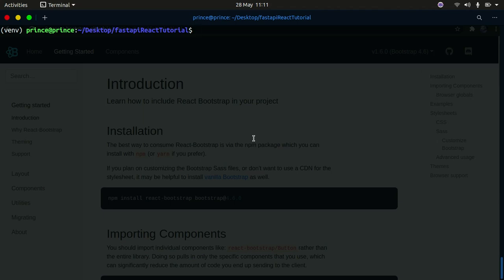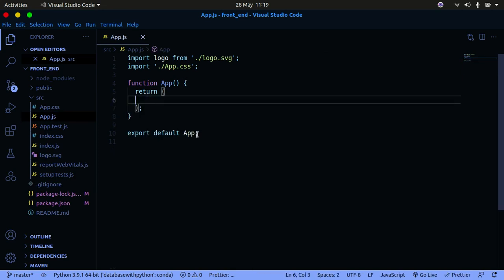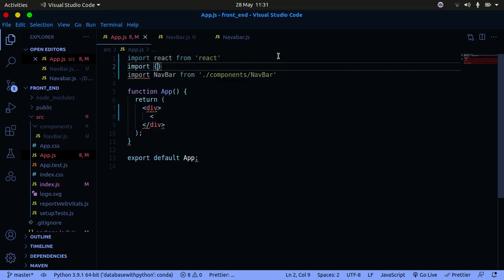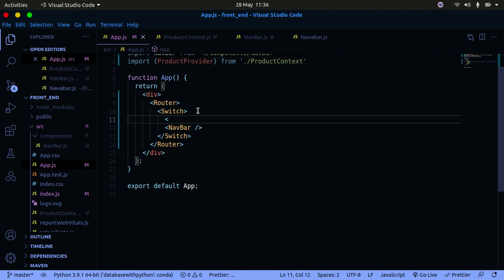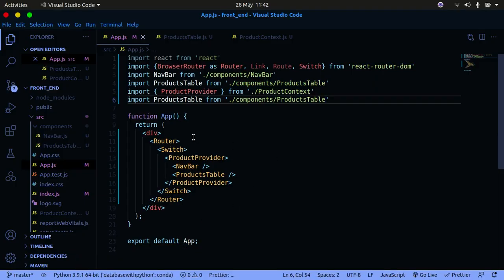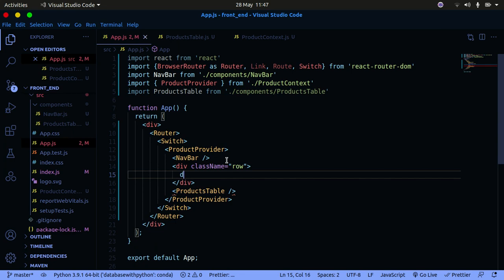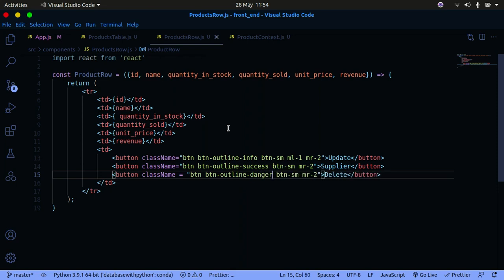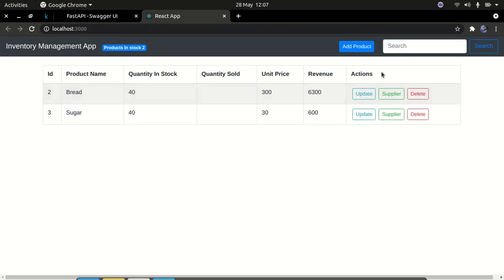FastAPI and React Full-stack Application: Product Grid | react routing and react boostrap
Get started with React and FastAPI fullstack application crash course. We will be building an inventory management system for small shops using FastAPI(Python) and React js frontend. We'll learn components, props, state, hooks, working with an API and more. In this tutorial, we'll go over how to install react, react boostrap and react router dom. We'll also begin to build the front end of our application and learn about context manager, components and routing in reactjs. Lets get started

- React js
- FastAPI
- JavaScript
- JSX
- React boostrap
- ES6 syntax
-  React Components
-  CRUD API
- Tortoise ORM
-  React routing
- FastAPI-mail